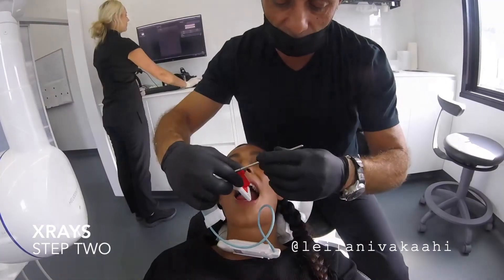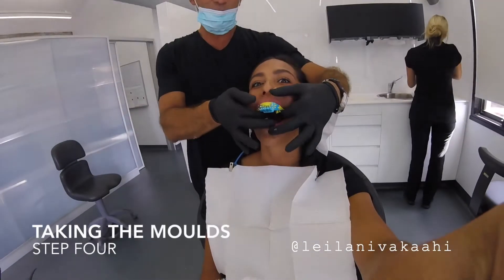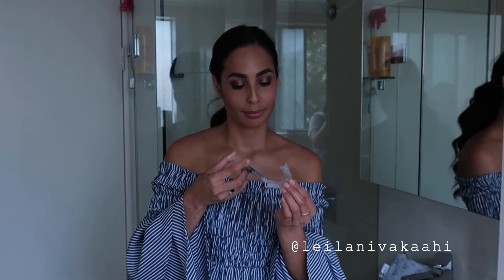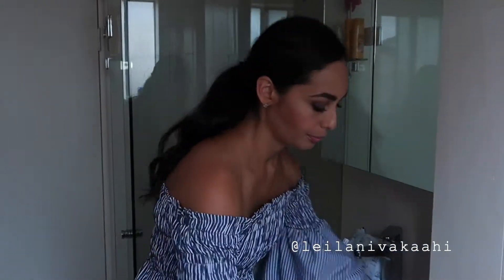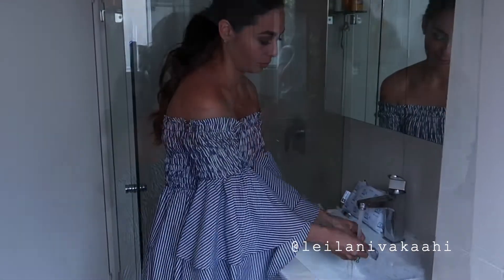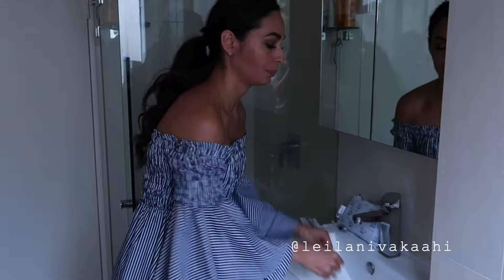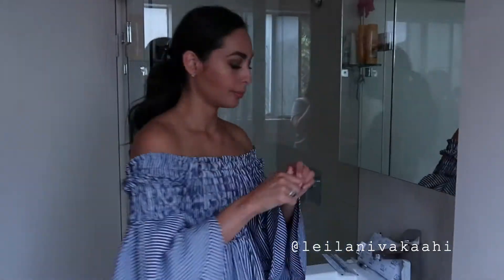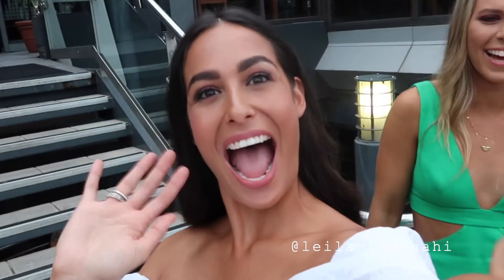2020 NSW State Finalist Leilani Vakaahi - Pola SDI Challenge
Follow our girls on their Pola SDI journey 💕✨